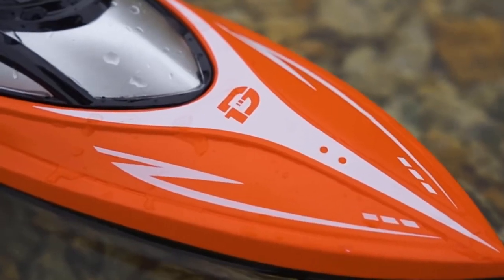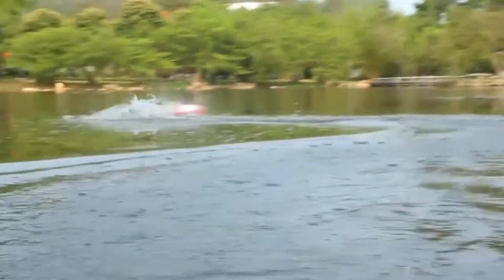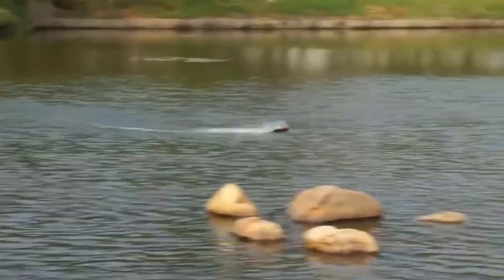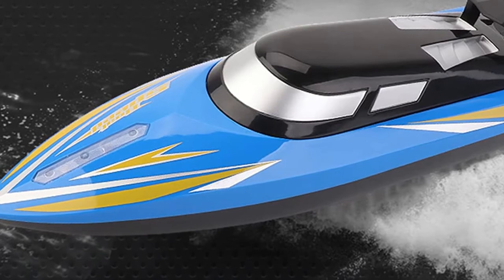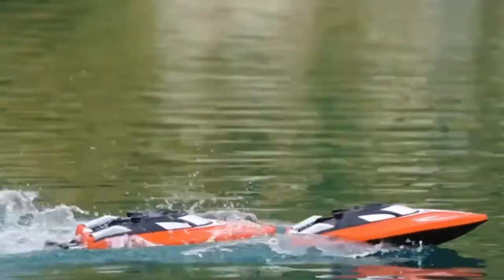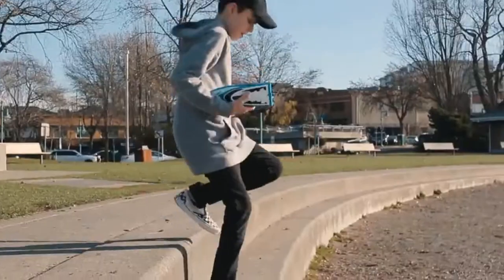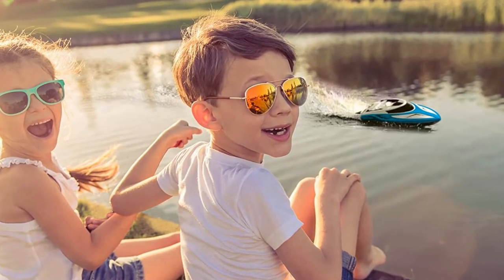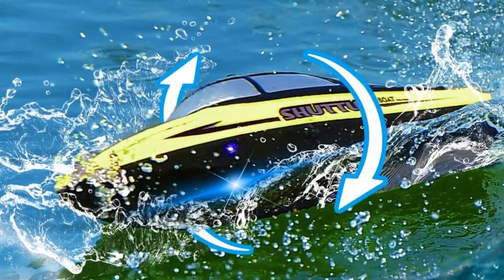Top 5 best rc boats under $50 - An Useful Products Guide!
You are watching ReviewFindly and in best rc boats under $50 that is available on the market for their true quality, actually, I tried to make the list based on their popularity Quality & Performance durability user opinions, and more.

🎁 Access all Prime Day Deals
00:00 - Introduction: best RC boats under $50

00:57 - 5. Cheerwing RC Racing Boat for Adults.

01:52 - 4. SZJJX RC Boat High Speed.

2:45 - 3. DEERC H120 RC Boat 20+ MPH.

3:35 - 2. Force1 Velocity H102 RC Boat.

4:18 - 1. ALPHAREV R208 RC Boat.

Top 6 Best Motorcycle Boots for Men

Follow Reviewfindly